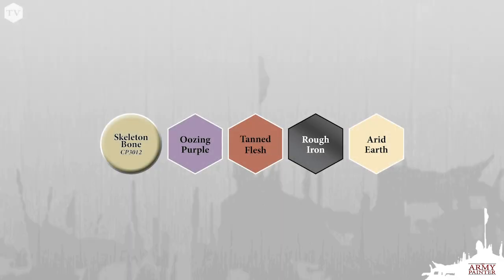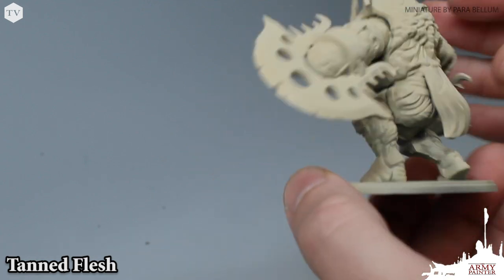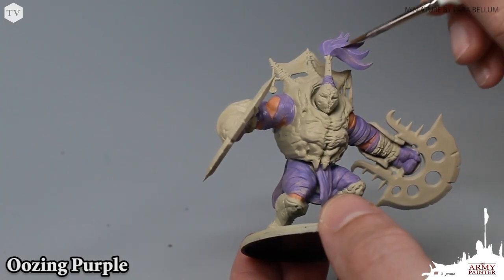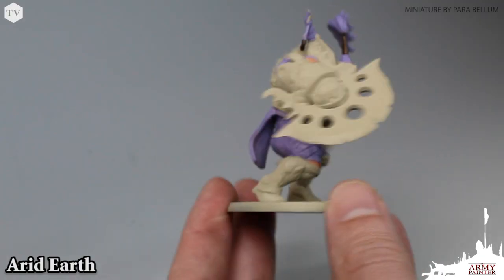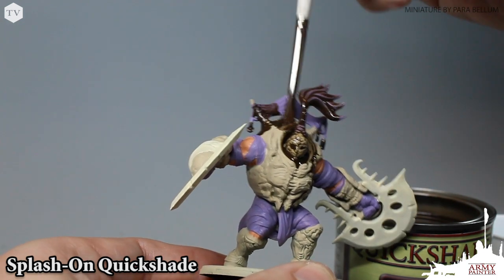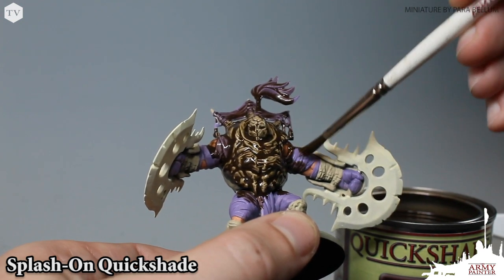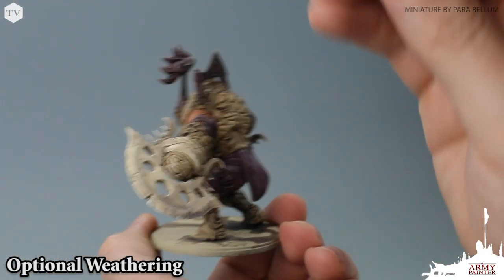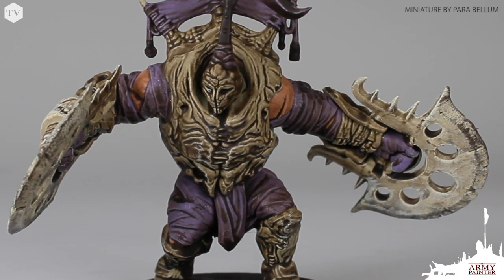How To Paint: Brute Drone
In this edition of "How To Paint," The Army Painter Studio shows you how to paint the new Brute Drone model from Para-Bellum Games "Conquest" using our Spray, Paint, Dip, Done method that's designed to achieve fast, effective results to save time at the hobby table and Get More Time For Gaming.